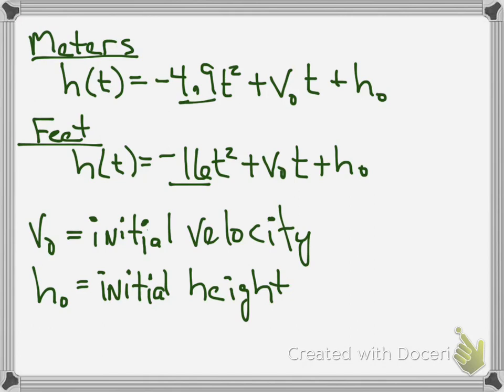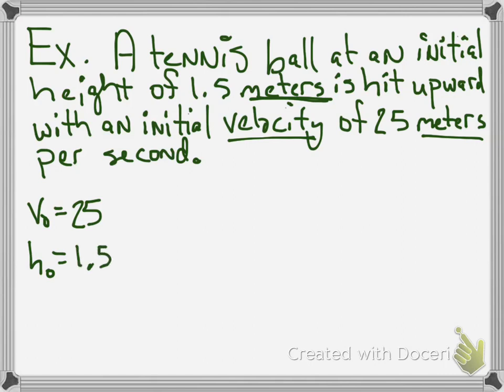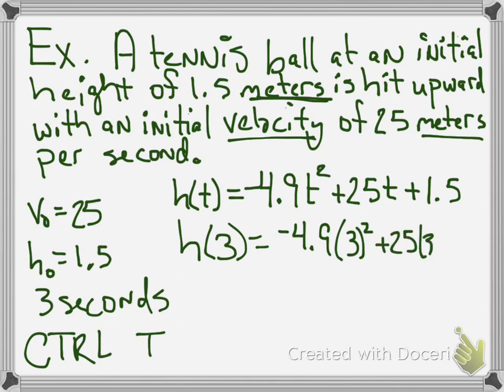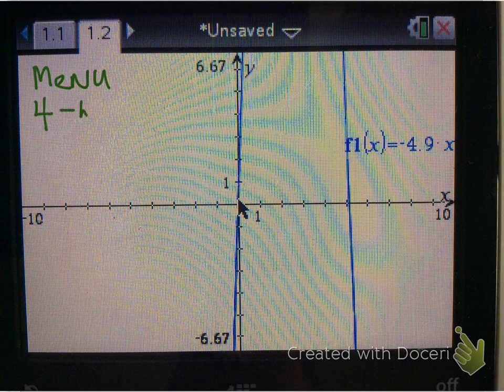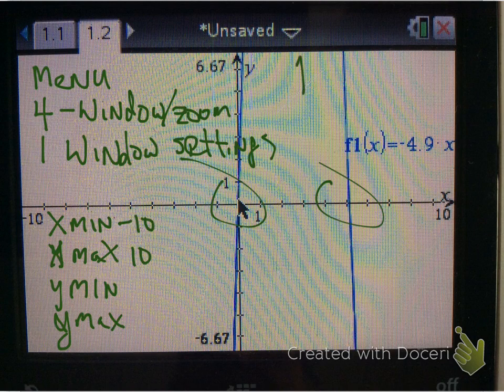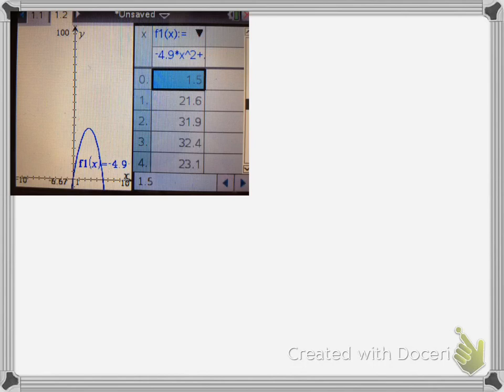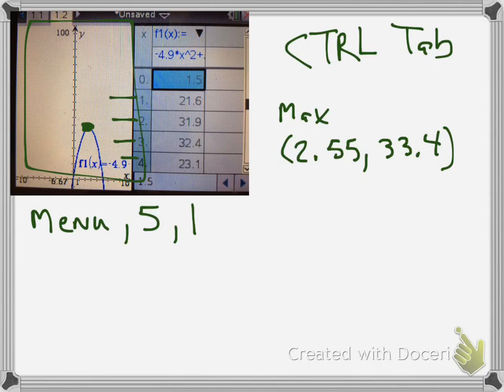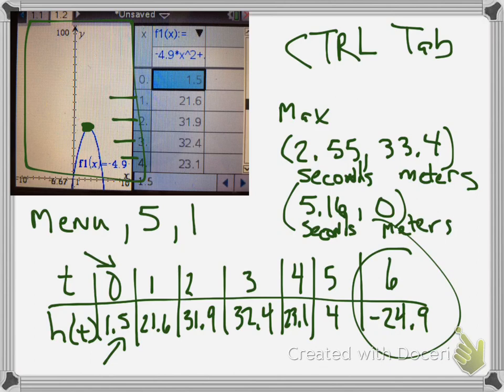intro to projectile motion problems